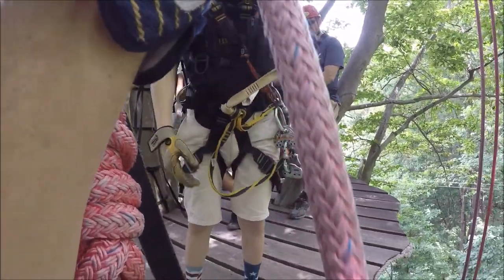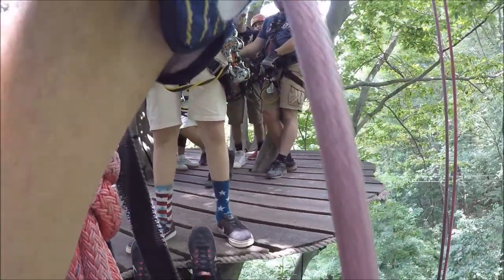37 Sailing Pau Hana. Extra Episode 4. The Crew goes Zip-Lining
The crew of SV Pau Hana is land locked on this weekend, so we look for other activites. We settle on a trip to "Tree Frog Canopy Tours" for some zip-lining.